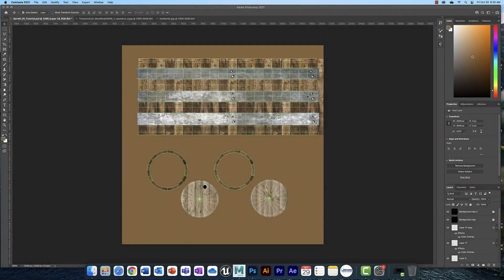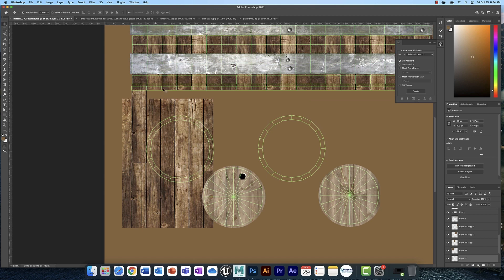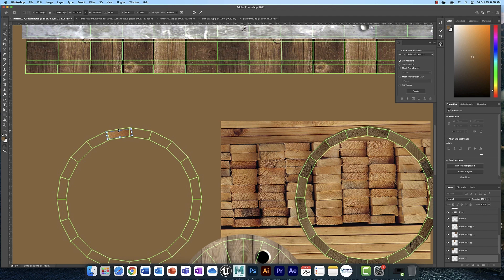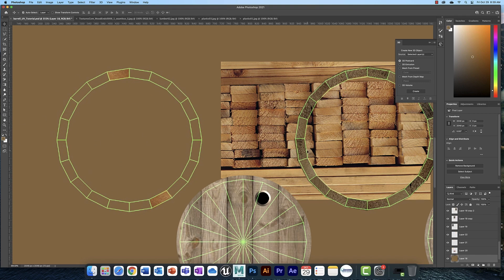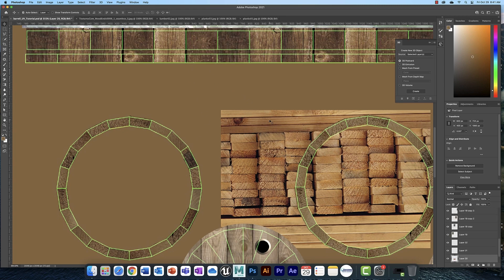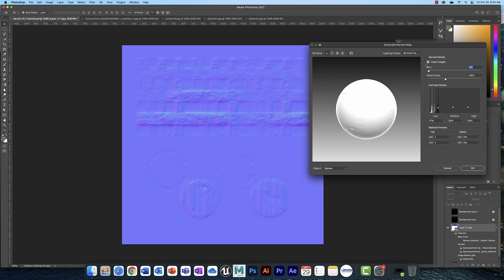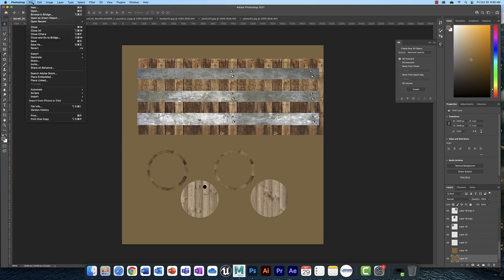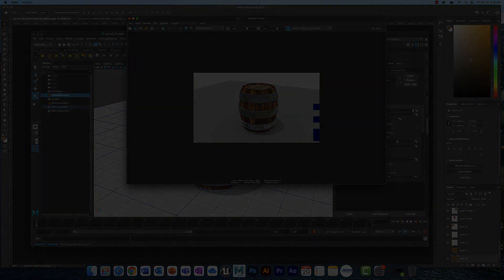BuildingTextures in Photoshop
Finishing the texture, creating a background layer and a normal map